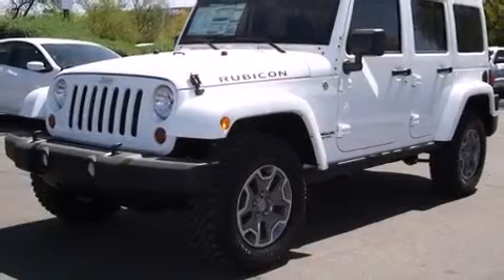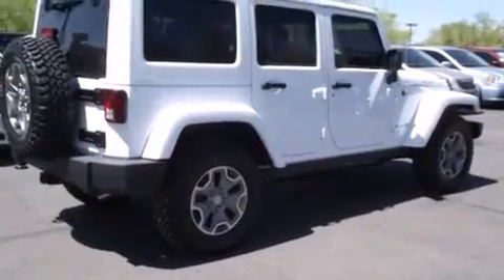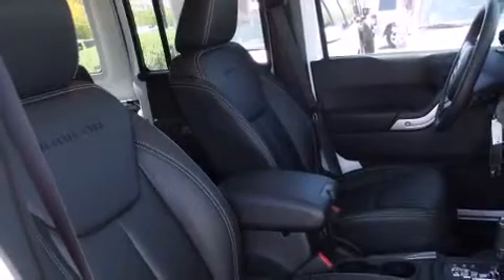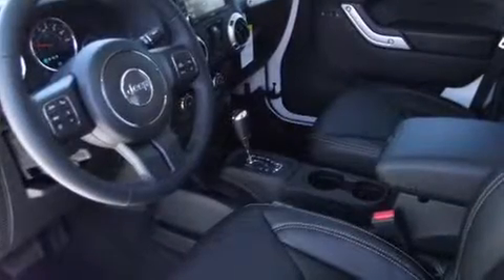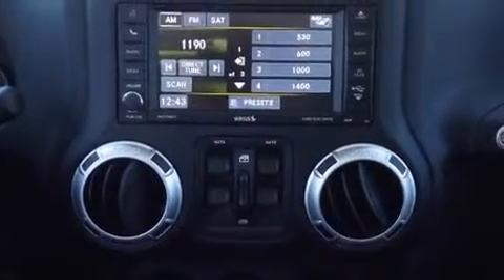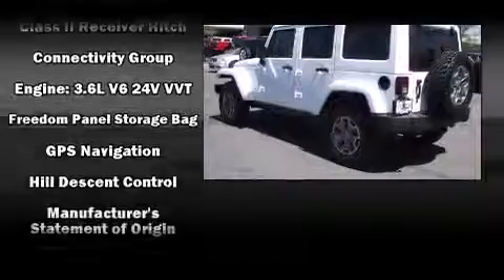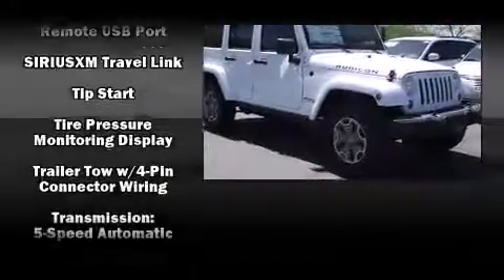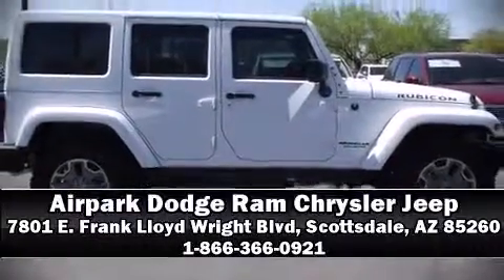2013 Jeep Wrangler Unlimited Rubicon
7801 E. Frank Lloyd Wright Blvd

Come test drive this 2013 Jeep Wrangler Unlimited. A 3.6 liter V-6 engine pairs with a sophisticated 5 speed automatic transmission, providing a smooth and predictable driving experience. Four wheel drive allows you to go places you've only imagined. This model accommodates 5 passengers comfortably, and provides features such as: voice activated navigation, variably intermittent wipers, a leather steering wheel, skid plates, remote keyless entry, a trailer hitch, and cruise control. Premium sound drives 7 speakers, providing you and your passengers a sensational audio experience. Jeep ensures the safety and security of its passengers with equipment such as: dual front impact airbags with occupant sensing airbag, integrated roll-over protection, traction control, brake assist, a panic alarm, and 4 wheel disc brakes with ABS. For added security, dynamic Stability Control supplements the drivetrain. We know that you have high expectations, and we enjoy the challenge of meeting and exceeding them! Stop by our dealership or give us a call for more information.